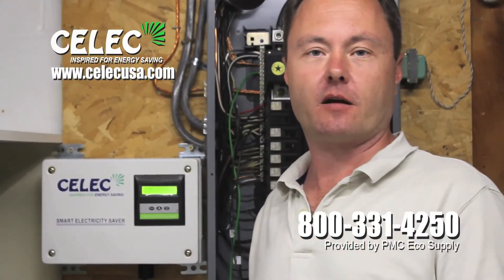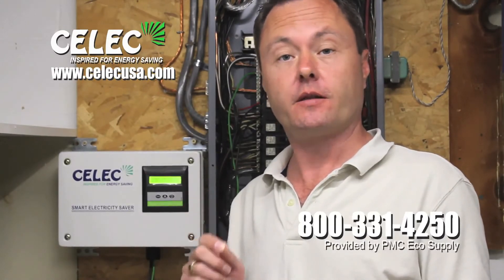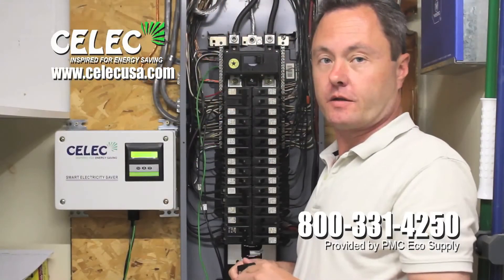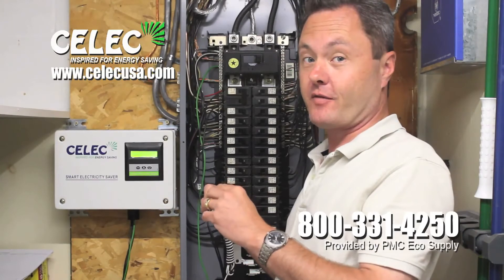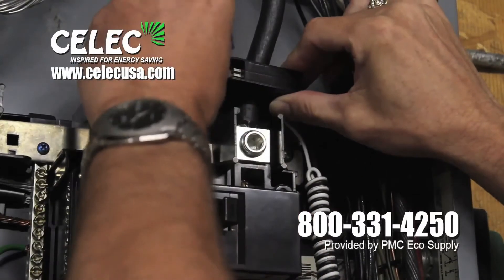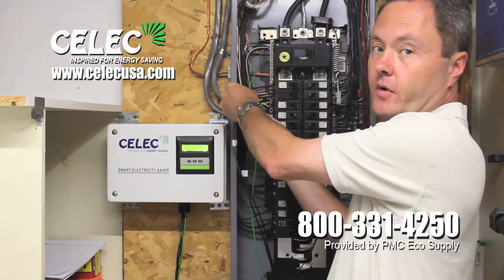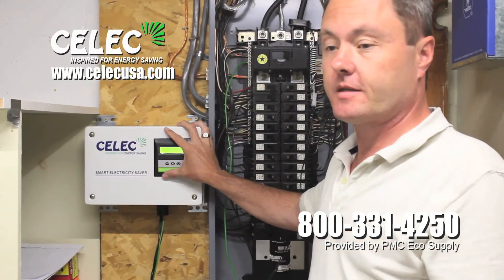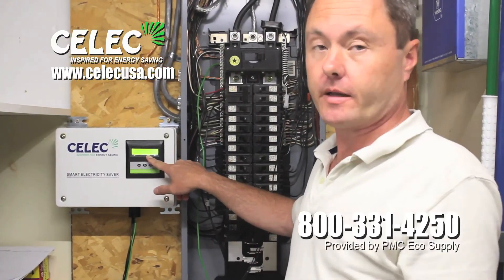Celec Power Saving Device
Why is there no better electric saver than a Celec Automatic Electric Saver? This is simply by design. The Celec Automatic Electric Saver is designed to automatically adjust to the load of a home in real-time 24 hours, 7 days a week. It maximizes the efficiency of the electrical system and keeps it maximized every second. When the electrical system's efficiency is maximized, the current is lowered, therefore the electrical appliances in the home do not draw as much current to do the same job. It is just that simple.

There is an evolution in technology with the residential electric savers (or power savers)where now we have intelligent electric savers.  These new style devices are totally redesigned and certainly not like their predecessor.  The new models, called Celec Smart Electric Savers, are designed to maximize the efficiency of the electrical system of a home at all times.  When this happens there is a reduction in current, therefore a saving in consumption.  The Celec Smart Electric Saver is designed to reduce up to 36% of electric consumption.

The new to the US Celec Smart Electric Saver has a read out on the front to tell you what it is doing at all times and how much savings is being achieved in real-time.  There are 6 capacitors of various sizes which can engage or disengage in order to maximize the efficiency of the electrical system at all times.  The Celec Smart Electric Saver is intelligent enough by design to read the load and power factor of the building and adjust for it to maximize the efficiency of the electrical system every second of the day.

If you are looking for the latest green energy for reducing electric costs, the Celec Smart Elecric Saver is the answer.

We are featuring the Celec Smart Electric saver for residential applications at the National Hardware show in Las Vegas 2013.